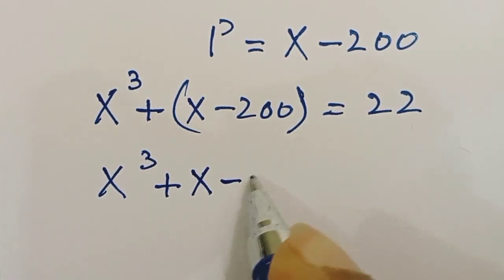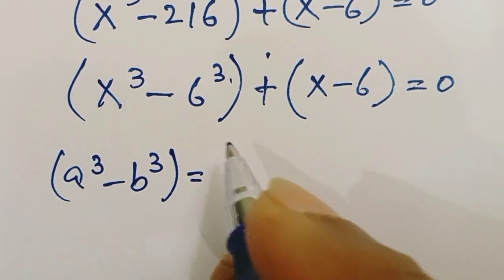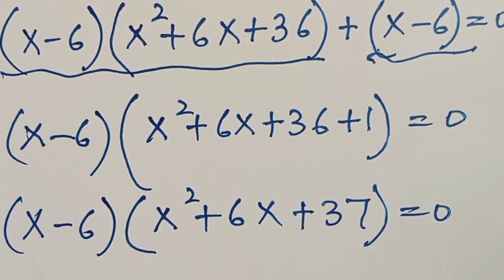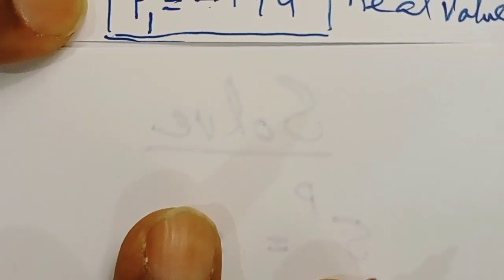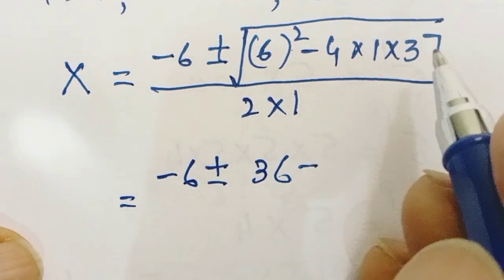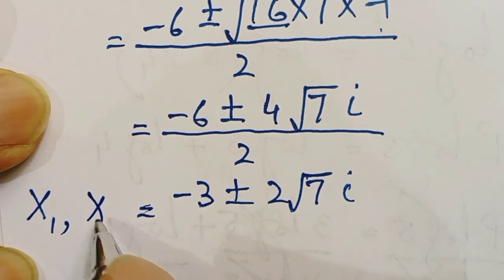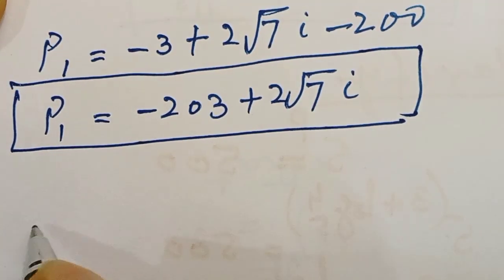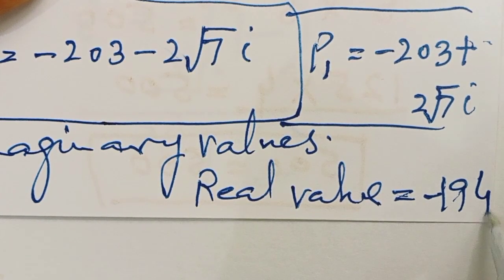Very Nice Algebraic Question/Math & Math